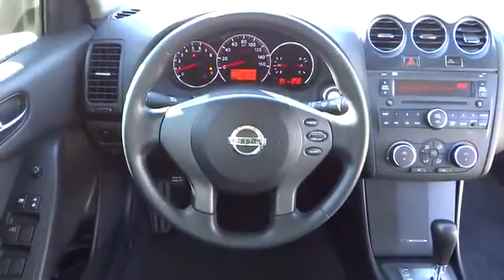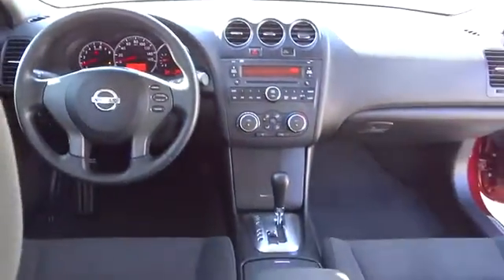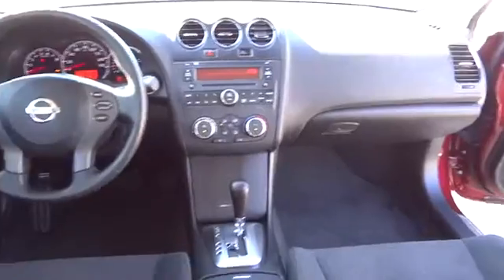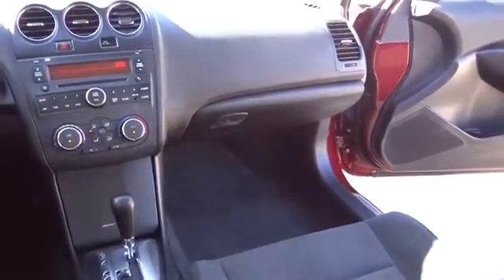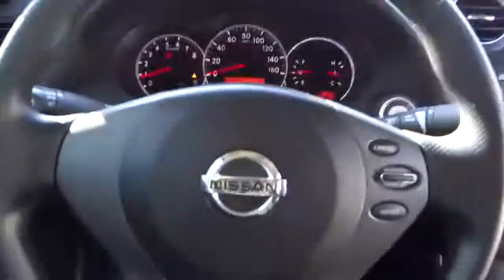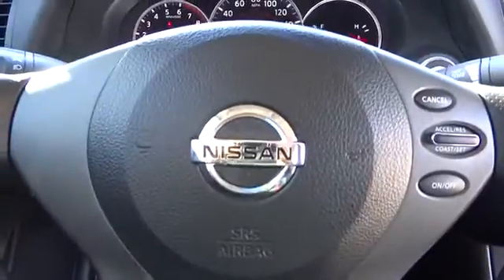2012 Nissan Altima - 4dr Car Conroe, The Woodlands, Spring, Tomball, Houston Conroe TX X30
2012 Nissan Altima 2.5

Gullo Toyota
500 I-45 South

Gullo Toyota has been serving the greater Houston area for over 40 years and has made it our mission to treat our customers like family. We are proud to present this CARFAX 1 Owner 2012 NISSAN ALTIMA 4DR SDN I4 CVT 2.5. Represented in RED and complimented nicely by its CHARCOAL interior. Fuel Efficiency comes in at 32 highway and 23 city. Under the hood you will find a 2.5L coupled with a VARIABLE. The Word Around Town: The Altima remains a very competitive mid-size sedans, but also one of the sportiest. Its rear seat and trunk are spacious enough for no-compromises family use. Gas mileage with the 4-cylinder engine is very impressive, while the refined V6 provides surprising performance. Shoppers might also appreciate that the Altima Sedan and coupe models are assembled in the U.S. Our staff at Gullo Toyota is committed to exceeding your expectations in your automotive purchasing experience. We have been serving the greater northwest Houston community for over 40 years, including Conroe, Spring, The Woodlands, Tomball and all of Montgomery County. We are a 13 time winner of the Prestigious Toyota President's Award, recognizing our efforts in New Sales, Used Sales, Parts, Service, Body Shop, and Customer Satisfaction. Treating you like family is our motto; allow us to provide you with the excellent service you expect. Please call for more information.